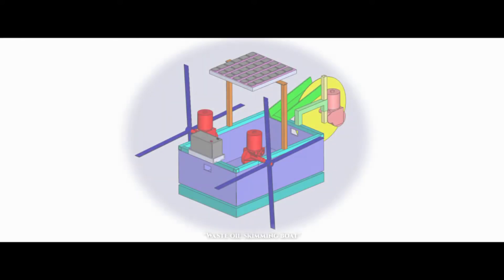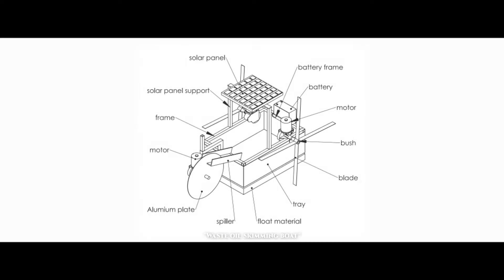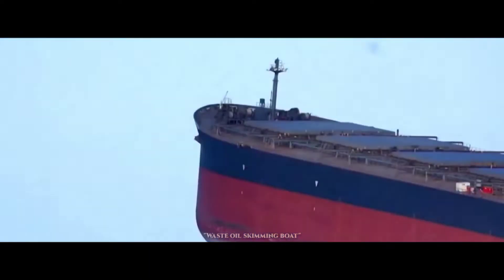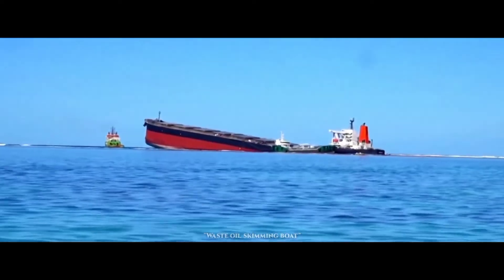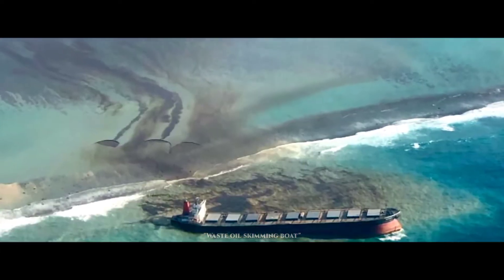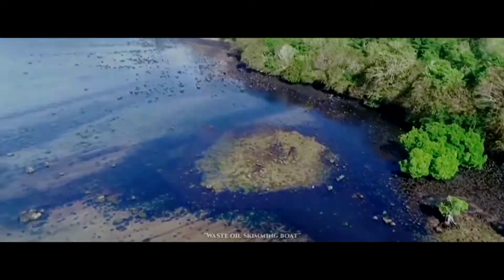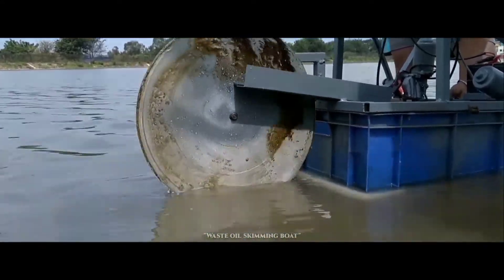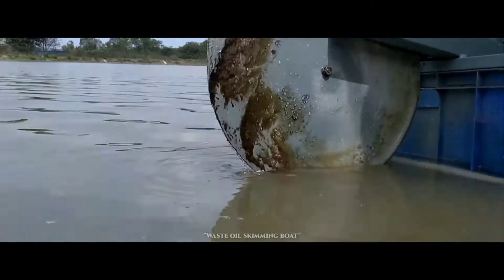Waste Oil Skimming Boat | MLBP | MECHANICAL | 2020-21 BATCH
Motichand Lengade Bharatesh Polytechnic, Belagavi.
Department of Mechanical Engineering
Project Title: Waste Oil Skimming Boat
Project Guide: Shri. R. J. Patil
Project Group:
1. Ankit Dudami
2. Babagouda Patil
3. Omkar Hundri
4. Kiran Halli
5. Rahul Kadapatti
6. Shrishail Hiremath
7. Venkatesh Hebballi
8. Vinayak Jaganuri
9. Vinayak Kokatnur